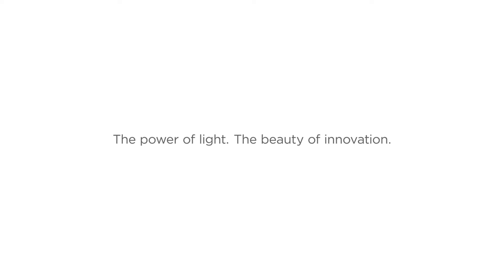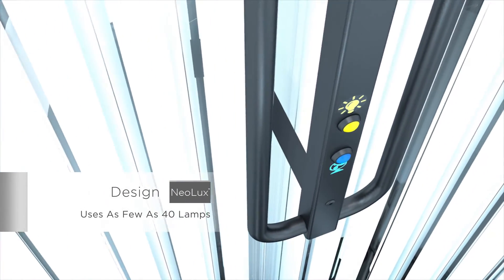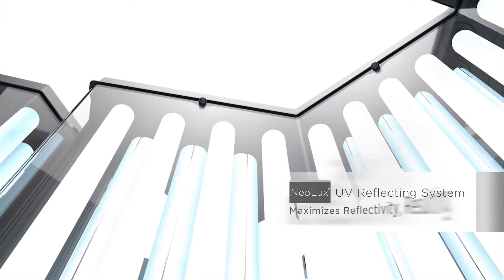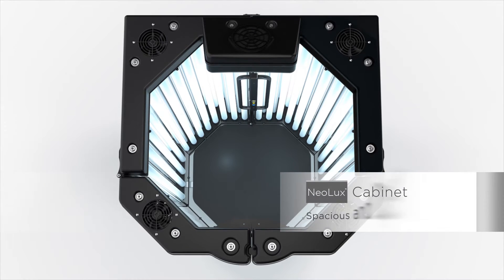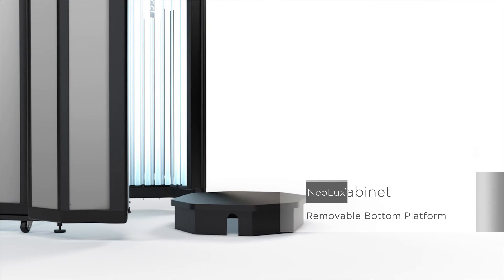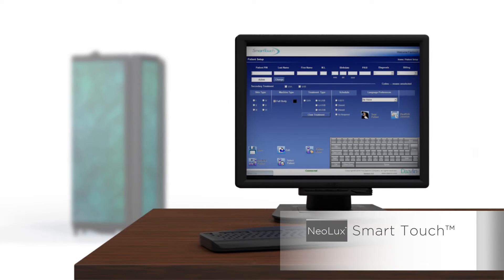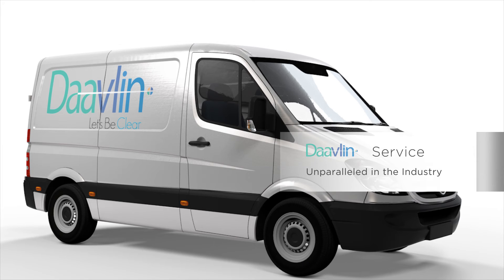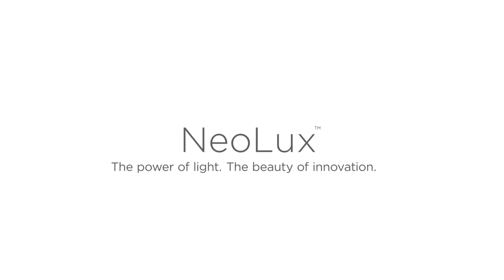NeoLux Phototherapy Innovation by Daavlin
NeoLux™ is safer, more efficient and easier to use than any phototherapy unit currently available with features like SmartTouch™ control, Crystal Cool™ temperature management, and Crystal Clear™ acrylic.

Phototherapy, which is the use of light to treat skin disease, is safe and effective with minimal side effects when compared to alternative steroid, systemic and biologic therapies.  Phototherapy is considered the first line of treatment for many patients, including children and pregnant woman.  The most common side effect of phototherapy is transient erythema, which is generally mild and resolves quickly.  Daavlin offers many different types of phototherapy devices, all of which are FDA cleared, ranging from full-body cabinets like the NeoLux to small hand-held or tabletop devices such as the DermaPal or 1 Series.  Daavlin can help you select the right unit based on anticipated use, available space and your long-term goals.  Treatments should be administered 2-3 times per week; both in-office and home based treatments are typically reimbursed by private insurance companies and Medicare alike.

Daavlin phototherapy devices are used to treat psoriasis, vitiligo, eczema/ atopic dermatitis and other photoresponsive skin diseases.  To learn more about Daavlin phototherapy, visit: